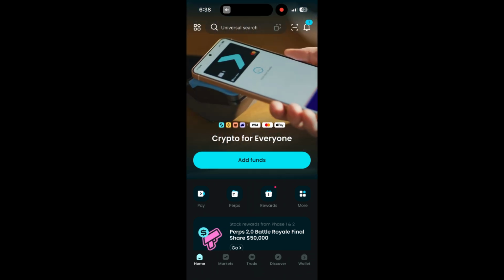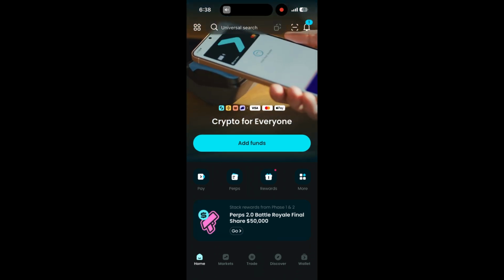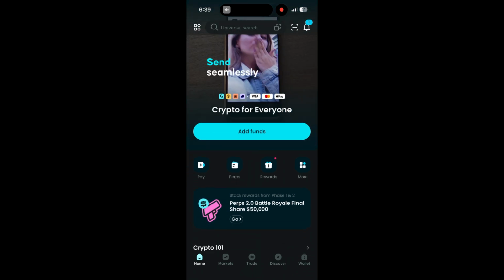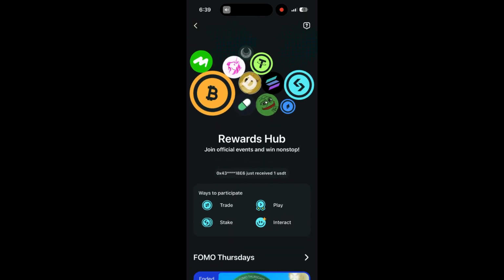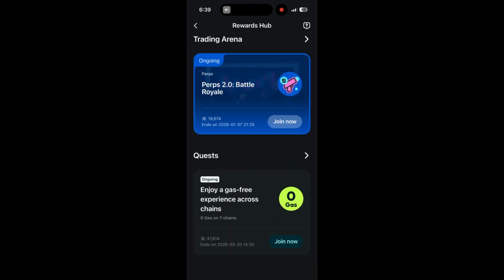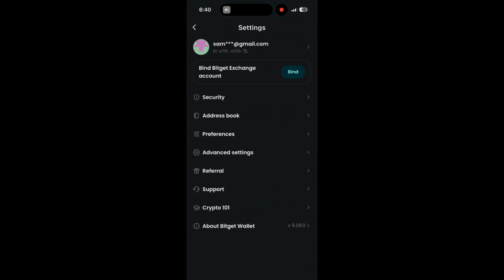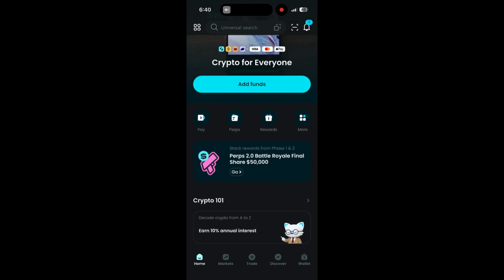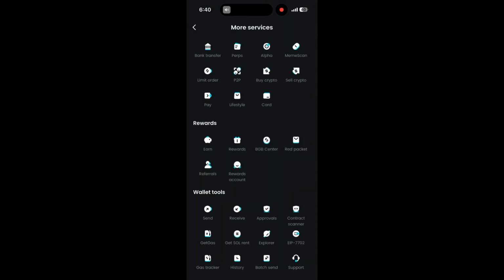Bitget How To Reedem Coupons With Reward Points [2026 GUIDE]